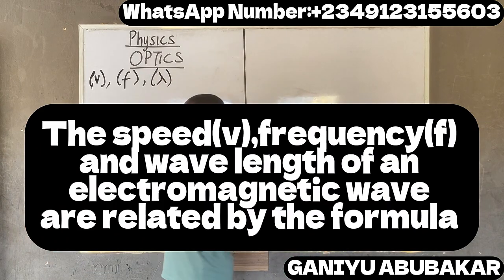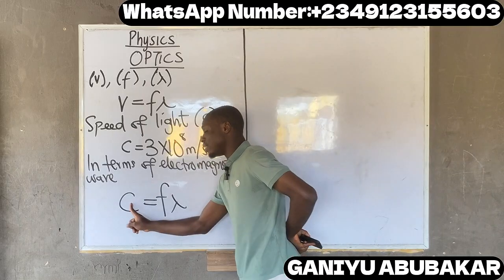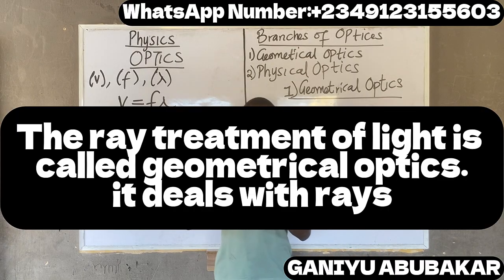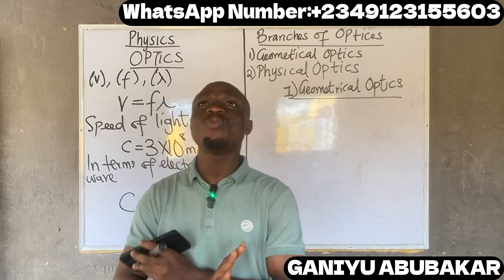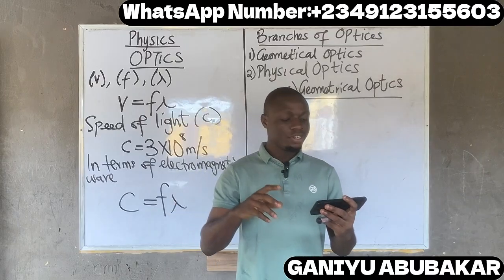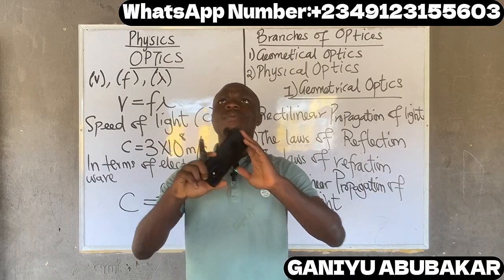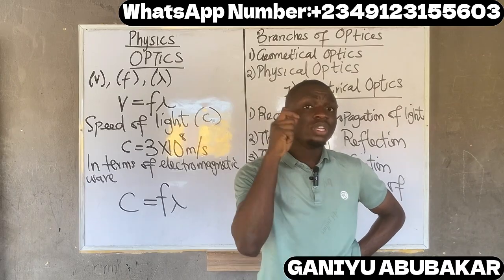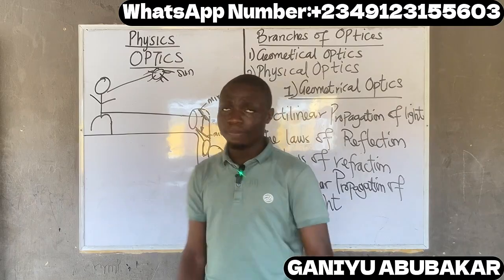Introduction to Optics in Physics | Reflection, Refraction, and Snell's Law Explained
In this essential physics masterclass, we unlock the absolute core foundation of light behavior and wave mechanics: INTRODUCTION TO OPTICS. Before you can tackle complex questions on mirror formulas, lens magnifications, or optical instruments like microscopes and telescopes, you must master how light interacts with different media. If you are a senior secondary school science student, a university pre-degree candidate preparing for competitive engineering and medical examinations like JAMB and Post-UTME, or an undergraduate physics student, this video breaks down the core concepts from scratch with zero steps skipped.

Ganiyu Abubakar delivers a clear, highly conceptual masterclass designed to simplify the laws of light, ray tracing, and optical boundaries.

Here is exactly what we cover in this comprehensive physics optics masterclass:

Defining Geometric and Wave Optics: Understanding the ultimate structural difference between treating light as straight rays versus continuous wave fronts.

The Laws of Reflection: A clear breakdown of incident rays, reflected rays, and the normal line across smooth plane mirrors and curved surfaces.

Refraction and Change of Speed: Learning why light bends when traveling between different optical densities, such as moving from air to glass or water.

Derivation and Application of Snell's Law: A practical, step-by-step guide to calculating the refractive index using angles of incidence and refraction.

Fully Worked Physics Past Questions: Solving standard exam problems step-by-step so you can confidently follow along on your own notepad.

CRITICAL PHYSICS EXAM WARNING: The absolute single biggest mistake science students make when solving refraction questions is putting their angles on the wrong side of the boundary line! Snell's Law demands that the angle of incidence and the angle of refraction must ALWAYS be measured between the light ray and the normal line—which is the perpendicular 90-degree line to the surface. Examiners love to give you the angle between the light ray and the actual glass surface instead. If you blindly plug that surface angle into your sine functions without subtracting it from 90 degrees first, your refractive index calculation will be completely wrong, your ray diagrams will be ruined, and you will earn an automatic zero on your exam paper. Always measure from the normal line first!

This video tutorial is highly recommended for university engineering and science undergraduates, polytechnic physics candidates, JAMB and Post-UTME students, and anyone looking for a simplified, well-explained framework to master light physics.